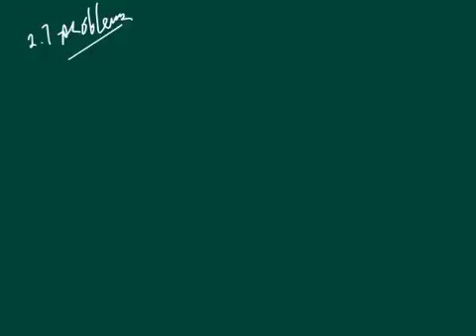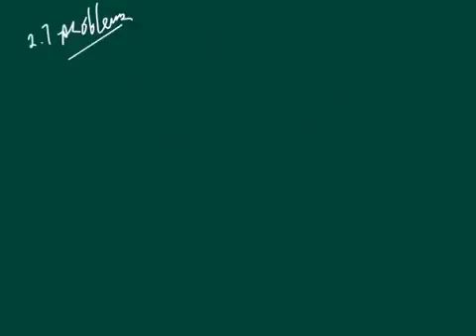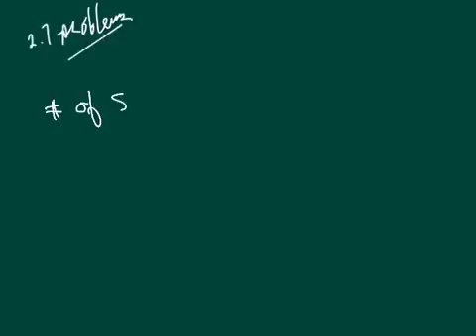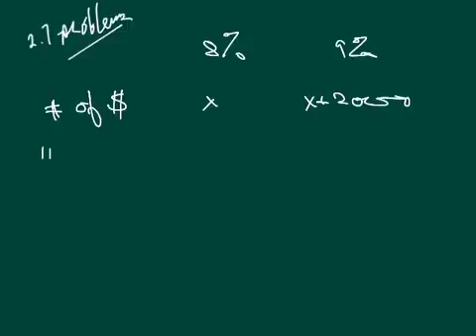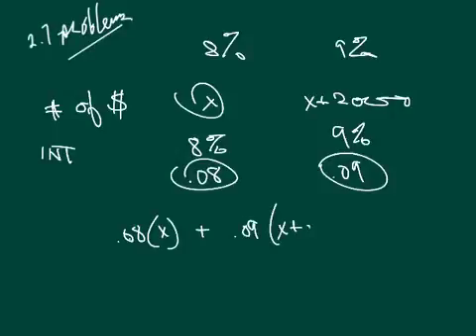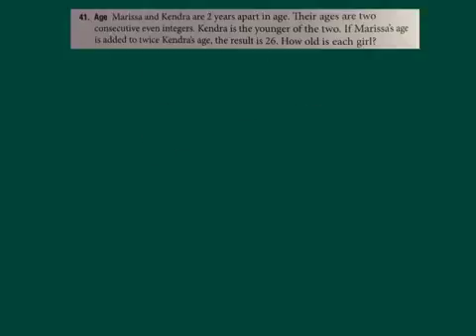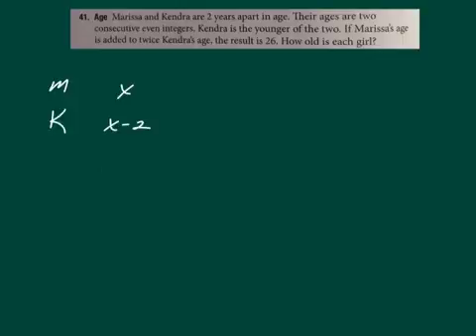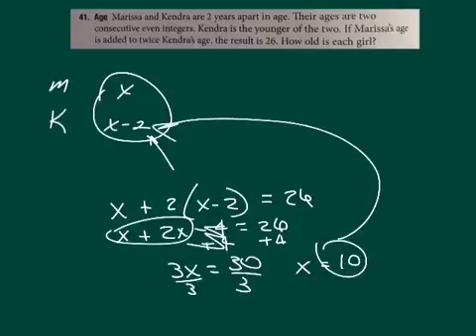2.7 problems, elementary algebra